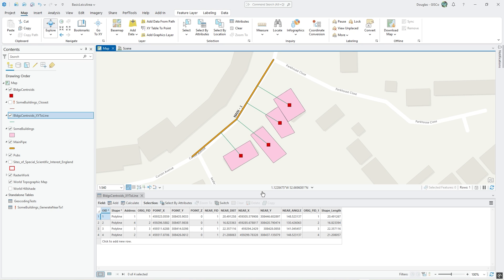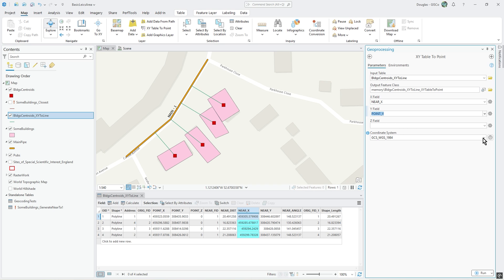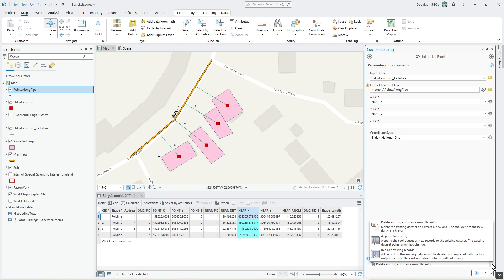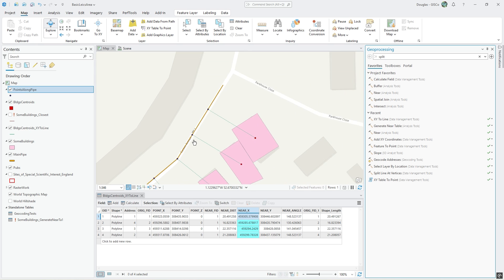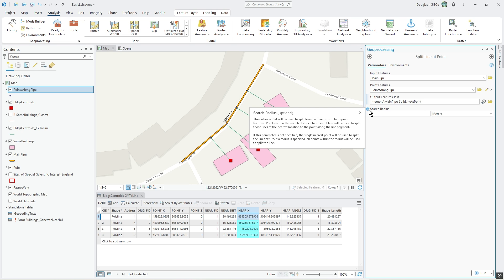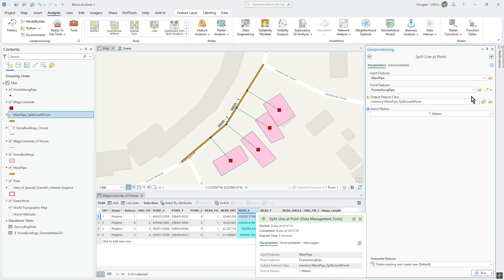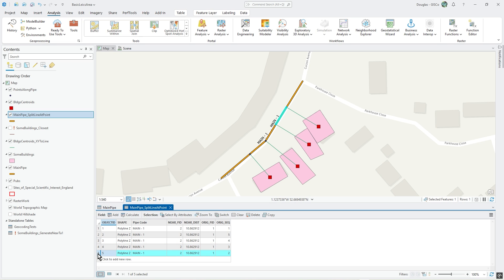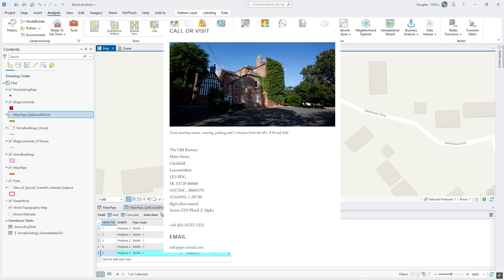ArcGIS Pro - Split a polyline using point features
Video 207
This video follows on from video 206 - which is all about connecting some polygon features to the nearest location on a polyline (pipe).
In this video, I have a set of coordinates (NEAR_X and NEAR_Y) that all lie along a polyline.  Those coordinates are used to segment or split the line.
This tool is called "Split Line at Point"